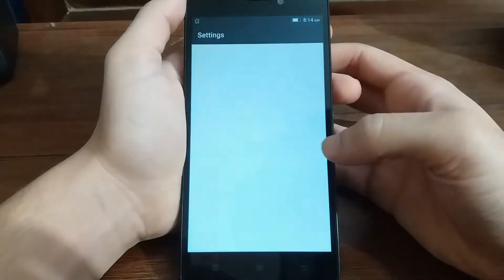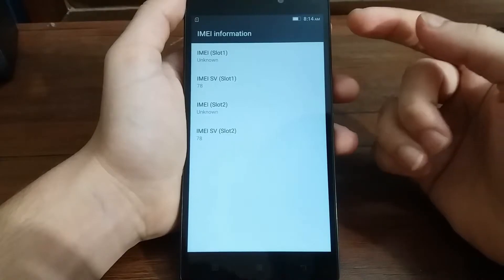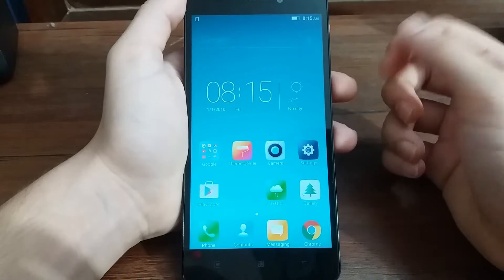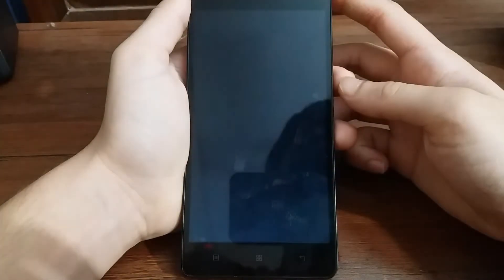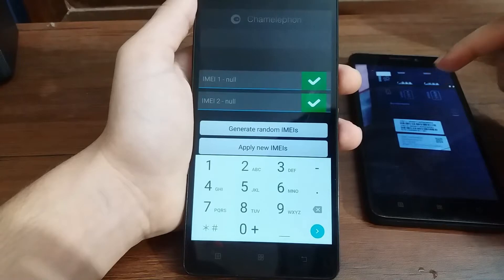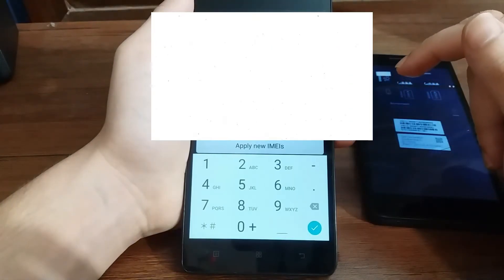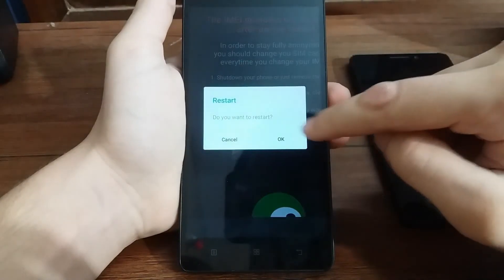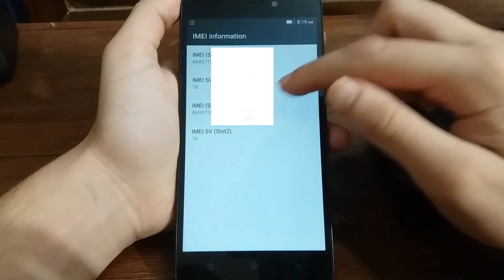How to fix unknown IMEI number in Lenovo K3 Note(Without PC) Guide - Method 1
Hey guys welcome back to the channel, today in this video i am going to be showing you how to fix unknown IMEI number in Lenovo K3 Note.